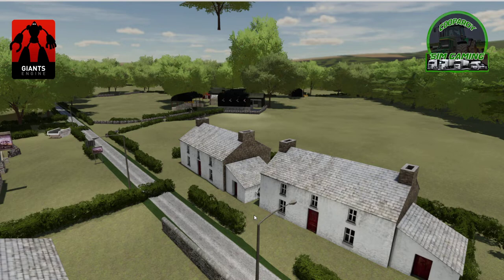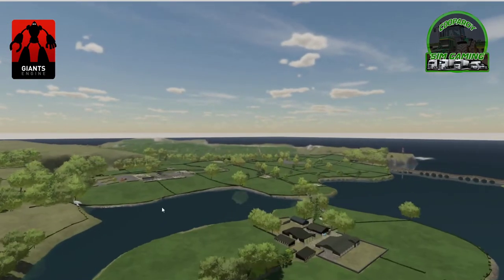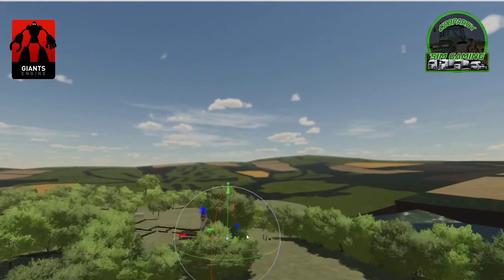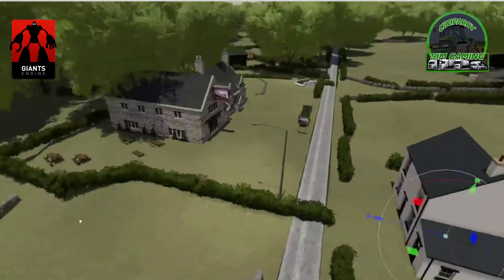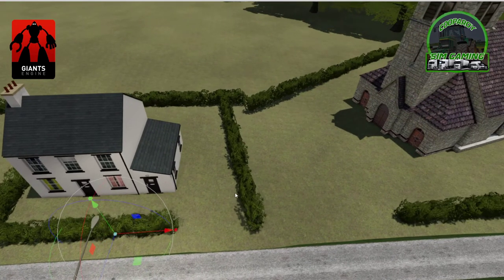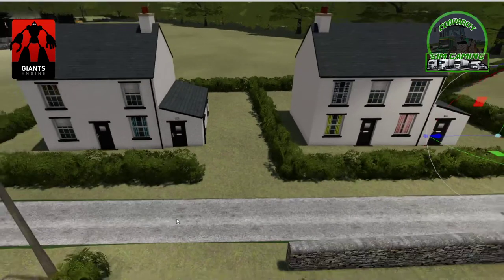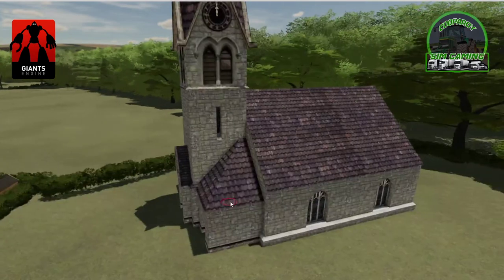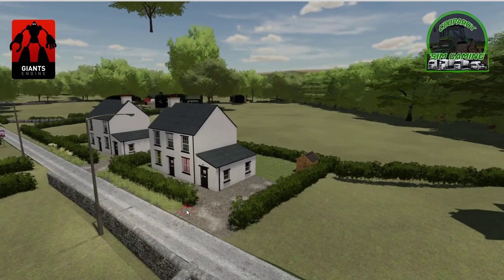The Making of Eire Evolved FS 22 Ep1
Welcome on a journey of map creation watch the transformation of a popular FS19 map get regenerated on to FS 22 .